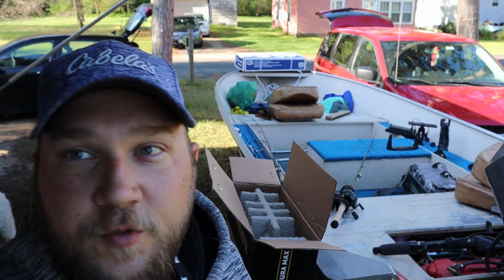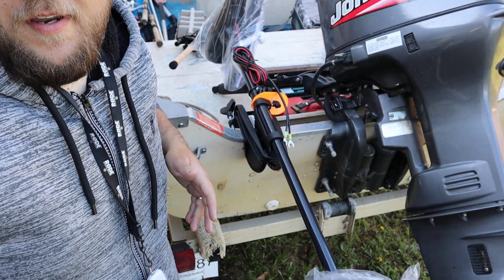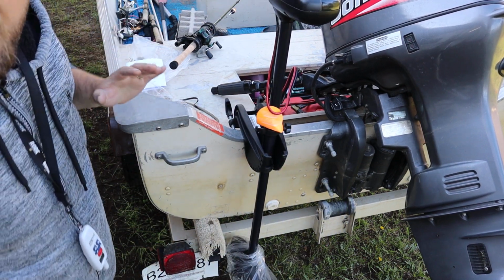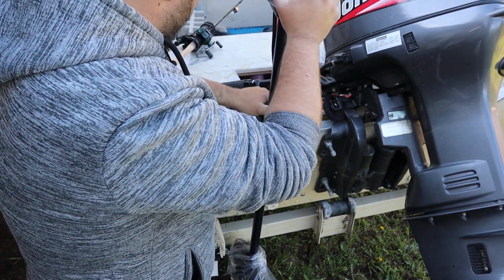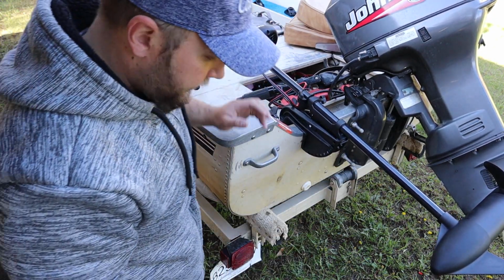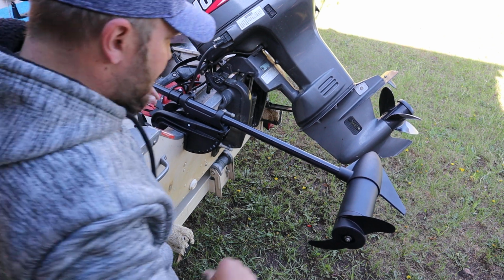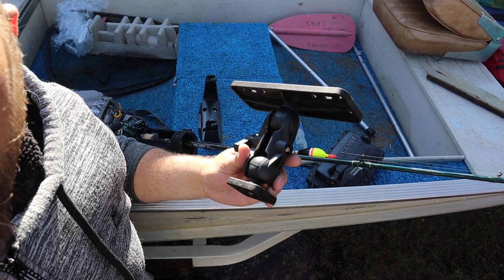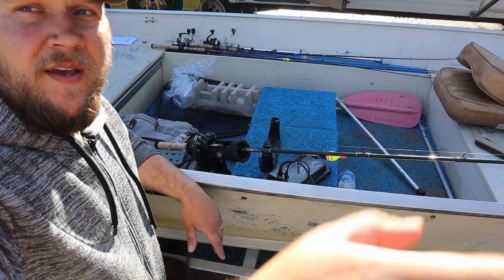Installing stuff on my boat more parts trolling motor, fish finder mount and more